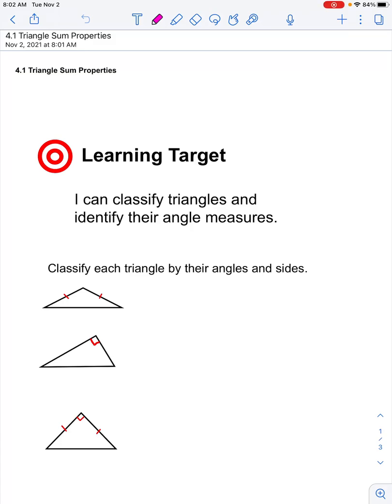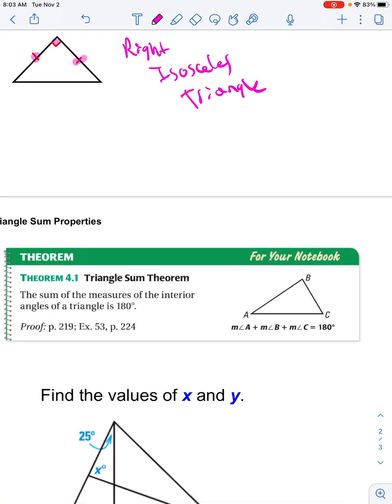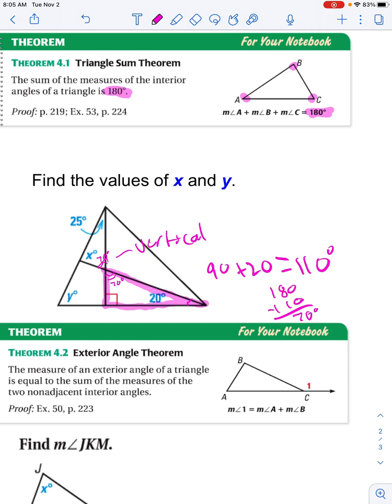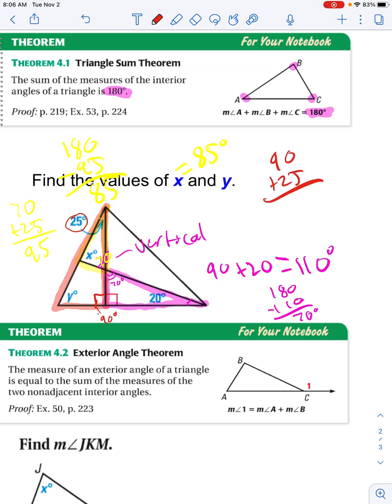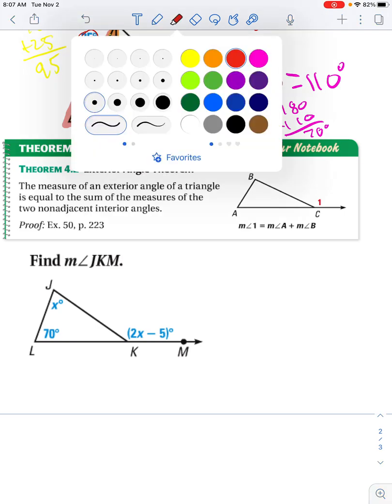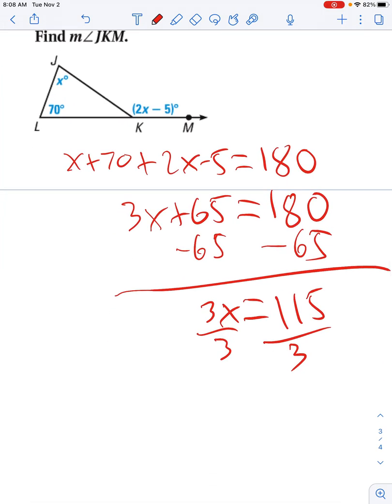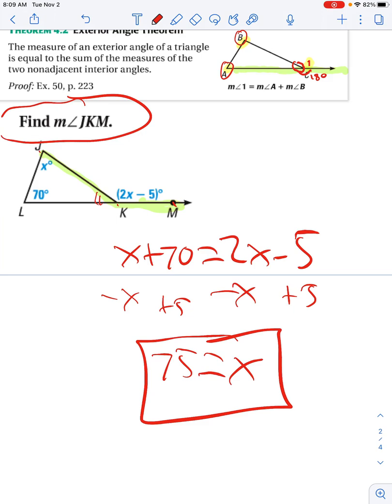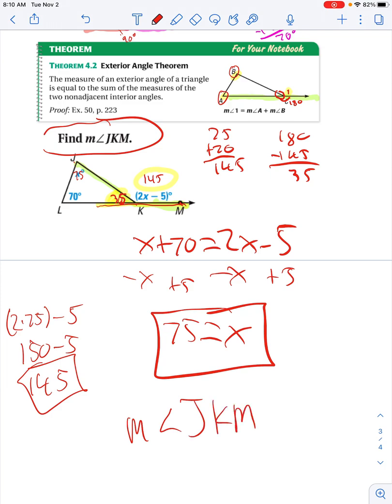Unit 4 Lesson 1 (GEO)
I can classify triangles and identify their angle measures.